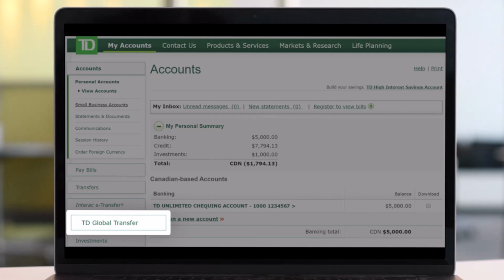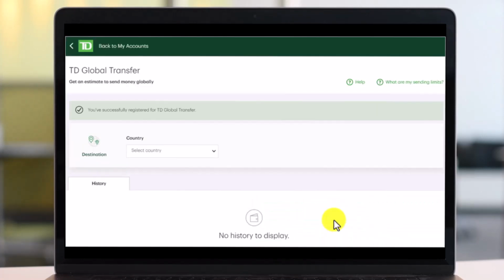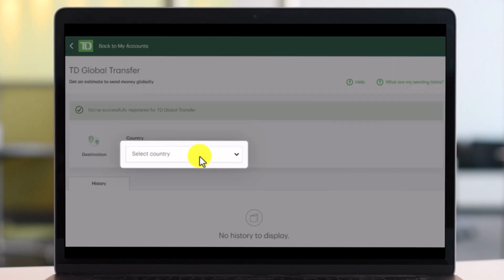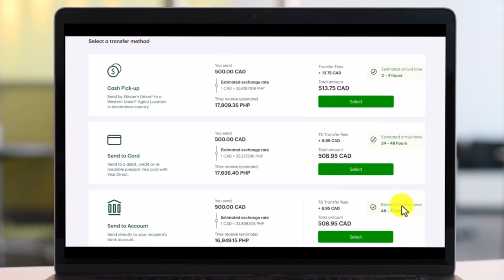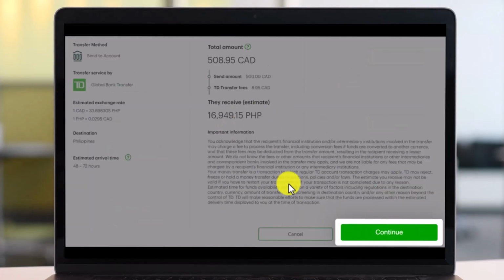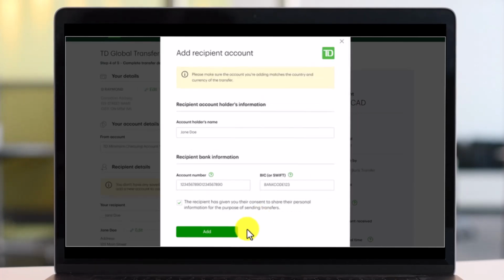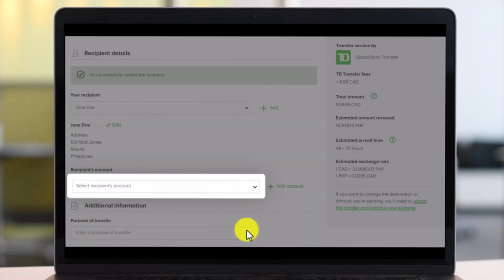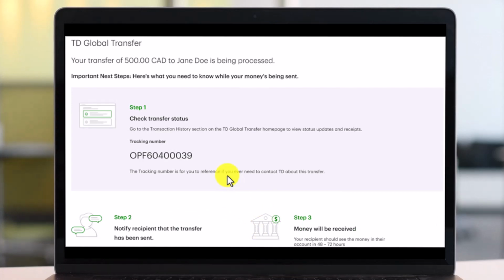How to Make International Transfers | TD Bank Canada | Global TD Transfers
This video guides you in quick easy steps to make international transfers on TD Bank Canada via Global TD Transfer. So make sure to watch this video till the end.

~ Chapters:
0:00 Introduction
0:14 Global TD Transfer
0:44 Make International Transfers
2:34 Conclusion